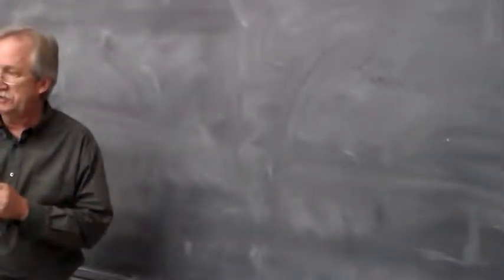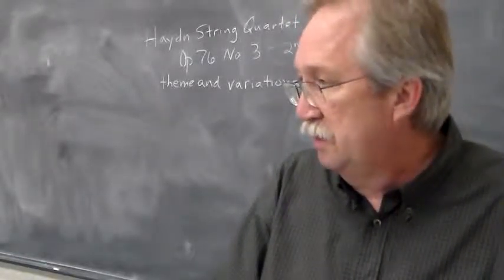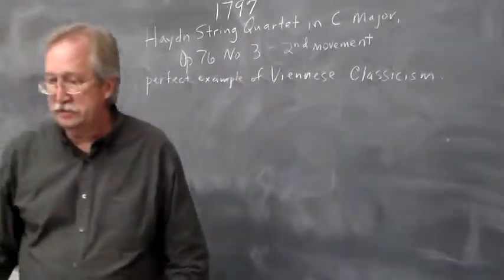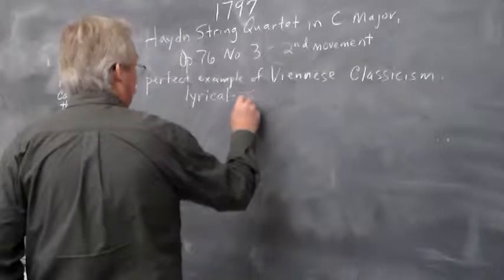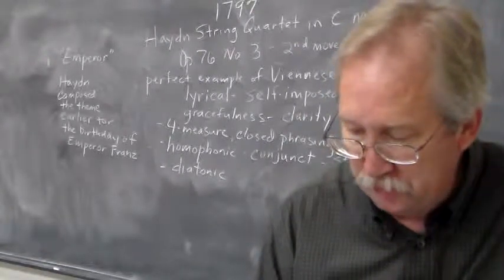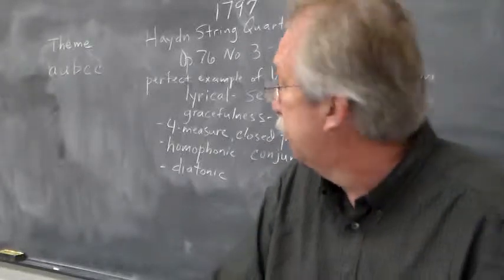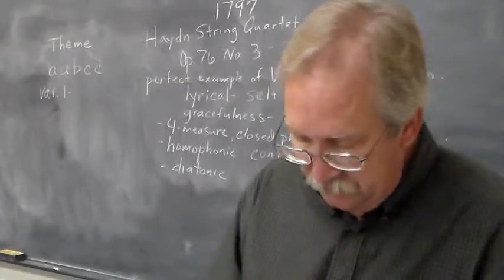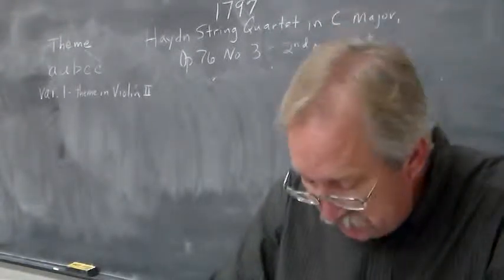Music Literature Lecture 16a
Haydn String Quartet Op. 76 No. 3, "Emperor", 2nd mvt